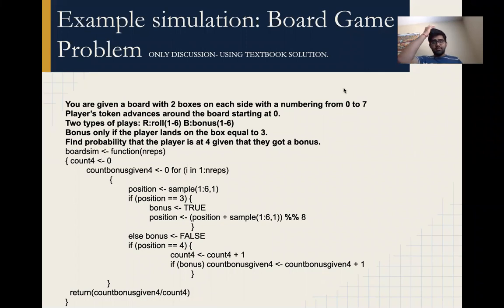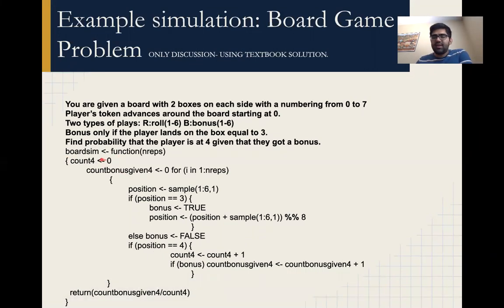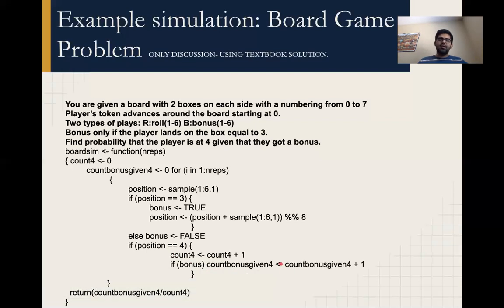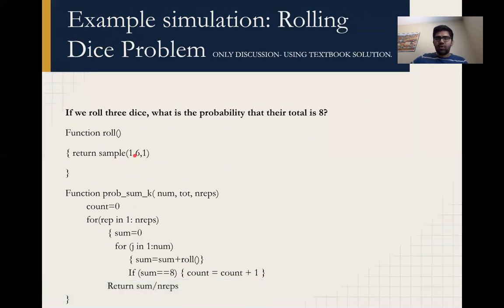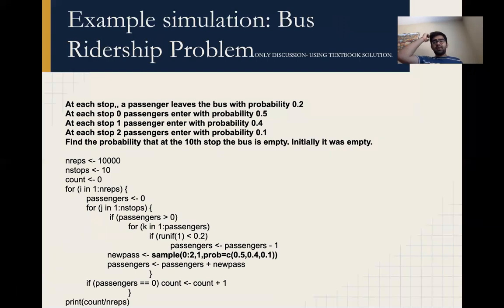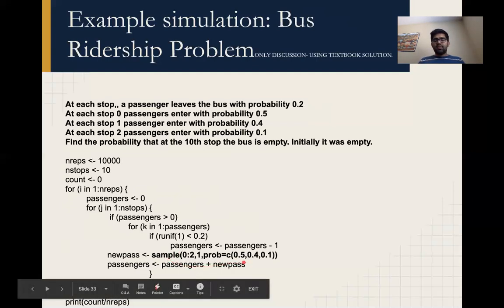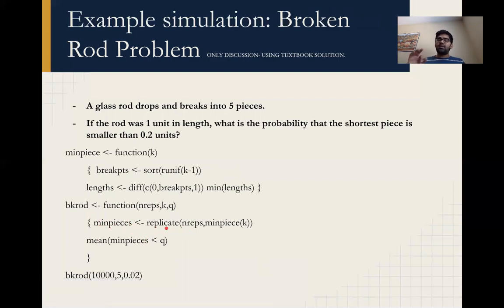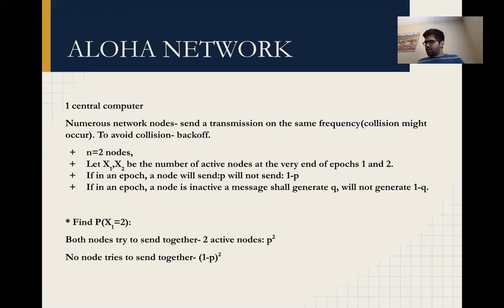ECS 132 Summer session 1, Week 1. Discussion Section Vora- Part 4